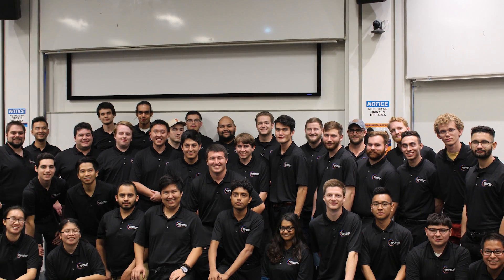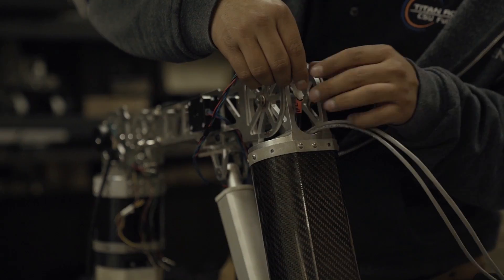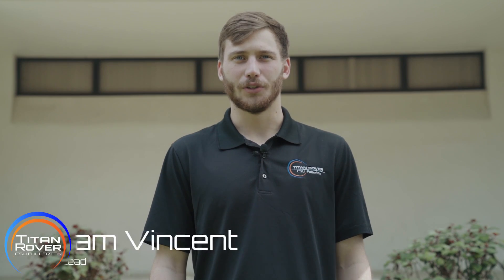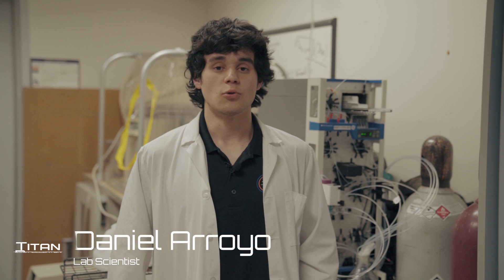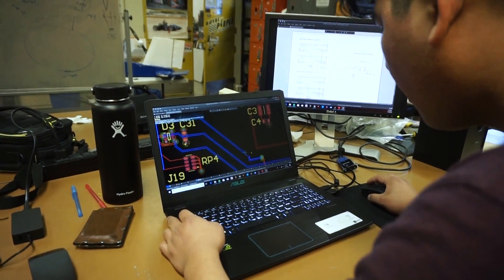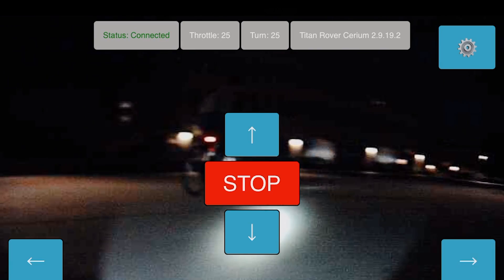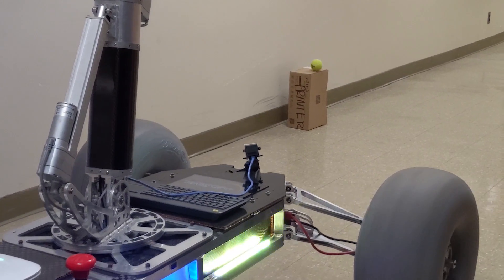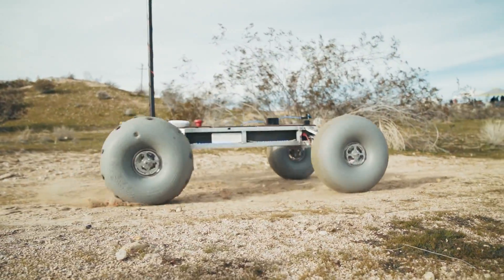Titan Rover - System Acceptance Review - URC 2019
This video is a submission for URC 2019 SAR milestone review.

Video shot and edited by Alex Sims.